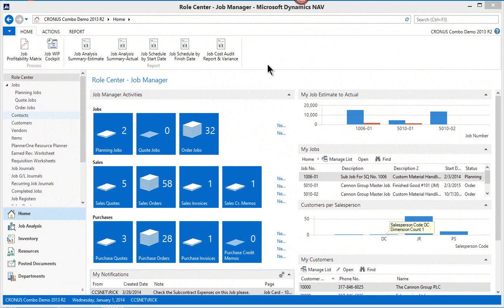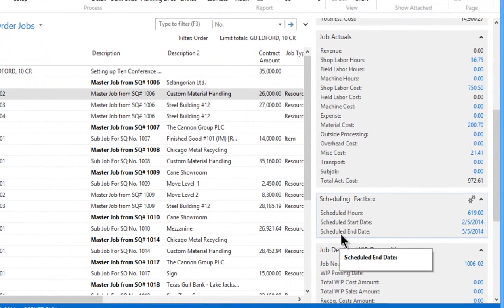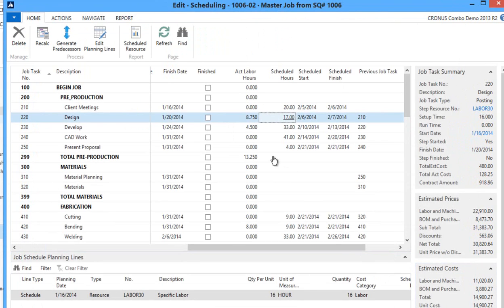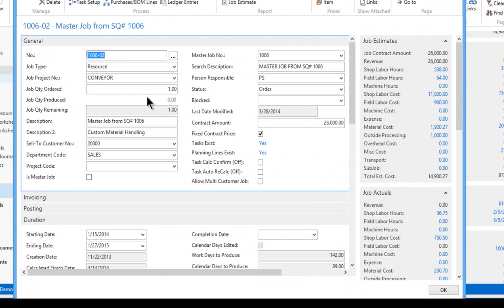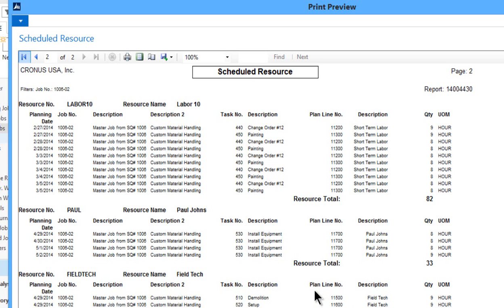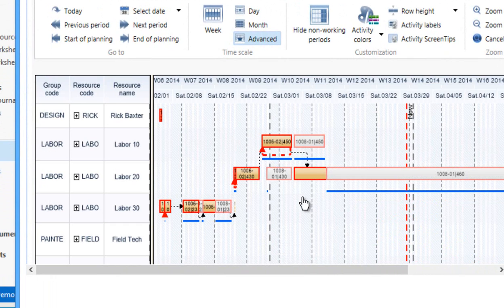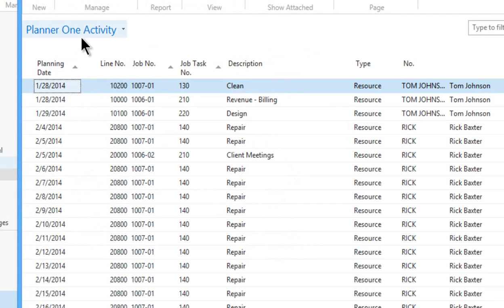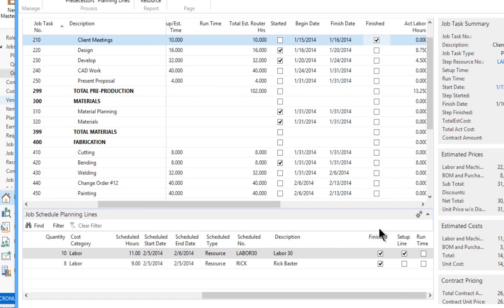Job Manager and Resource Planner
Job Manager and Resource Planner Feature Pack.
Nine (9) Bonus Features are included when you purchase both Job Manager and Resource Planner.
For a printed list of the 9 features, please contact our office.